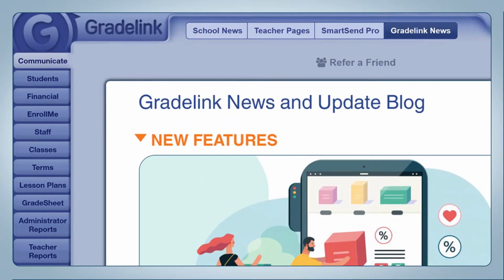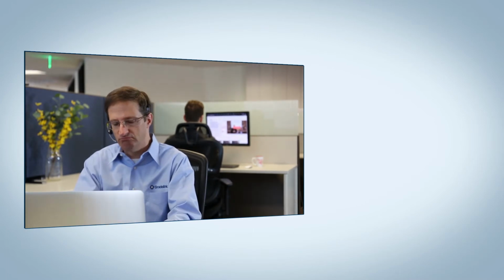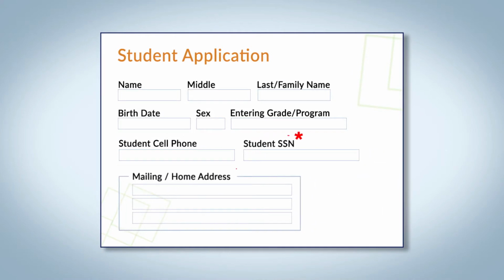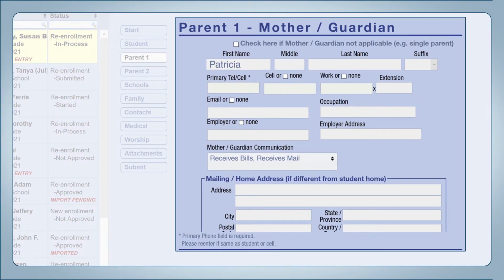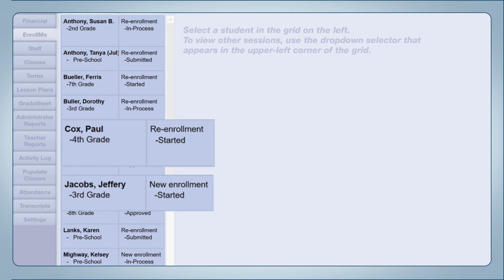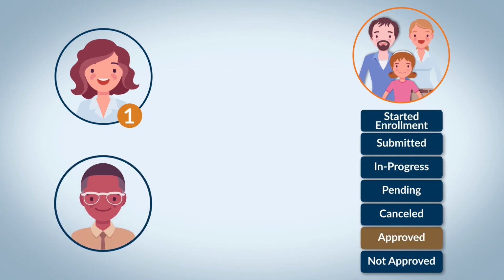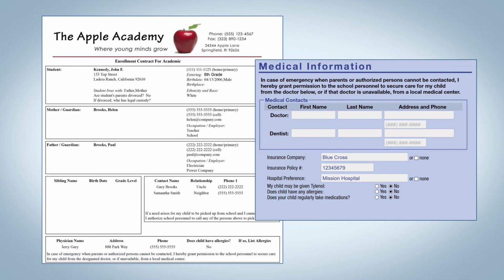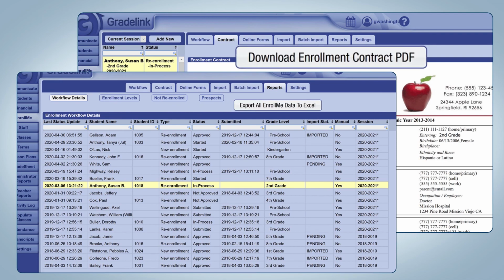Online School Admissions System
EnrollMe is Gradelink's online K-12 admissions system. EnrollMe includes enrollment, application, and re-enrollment all in one. Parents sign documents digitally, pay registration fees online, and upload forms to your school.